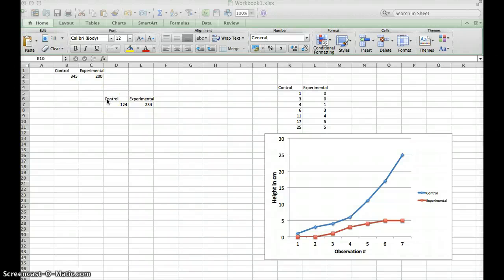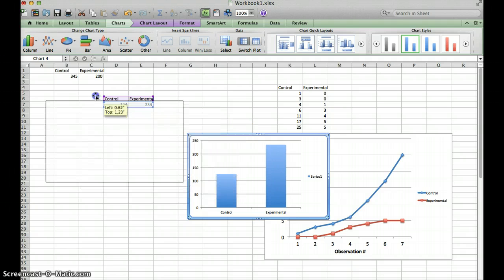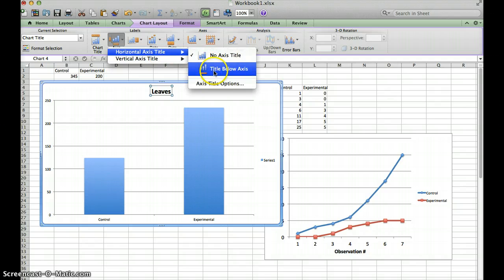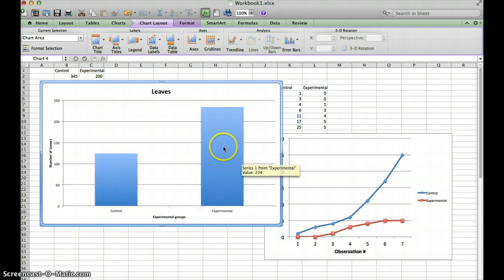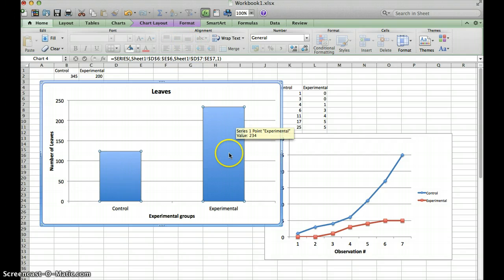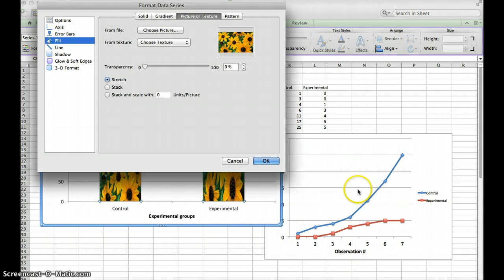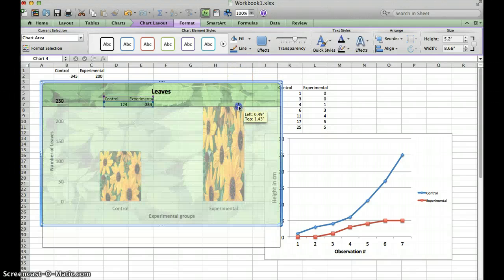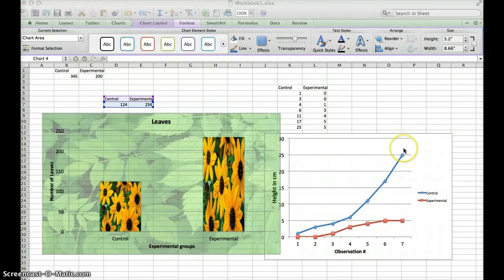Making bar graphs